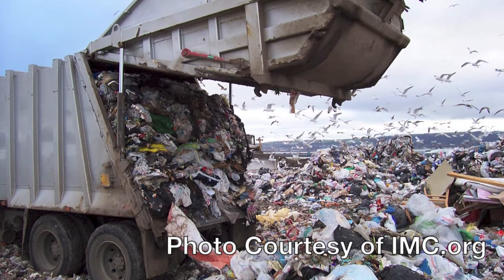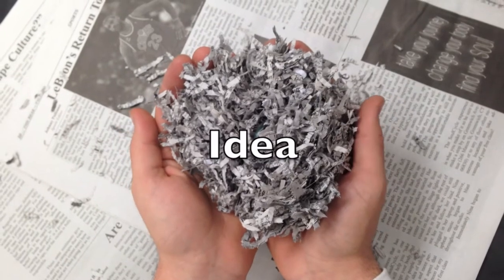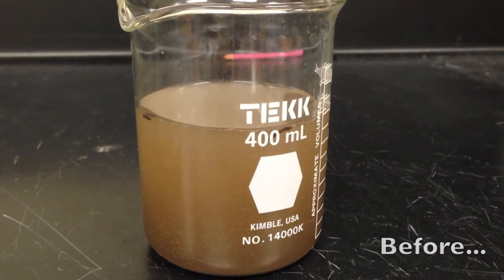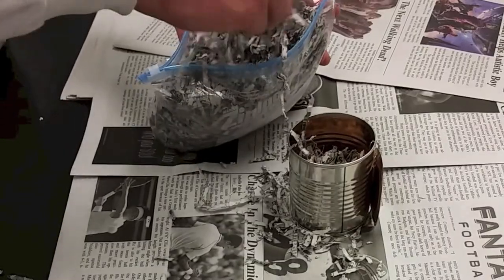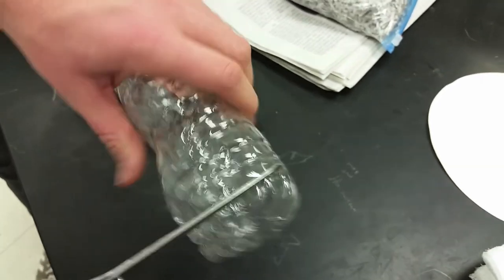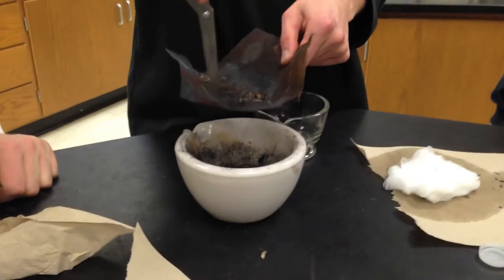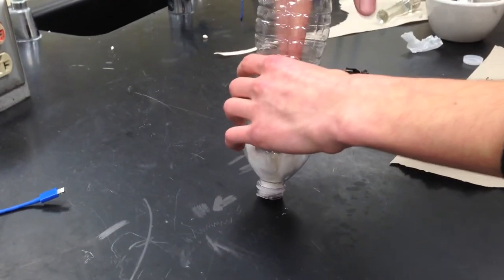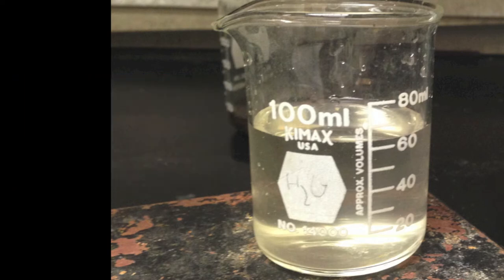2014 DECA Idea Challenge - Greenwich High School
GHS DECA, for the 2014 Idea Challenge, created an activated carbon filter by burning newspaper in the absence of oxygen, thus creating charcoal, and then filtering water through this charcoal to create potable drinking water.
Scientists: Nathaniel Ung, Ethan Novek, Ethan Polan, Joseph Peters
Film and Editing: Alex Dunn